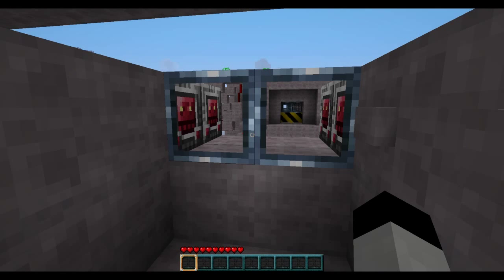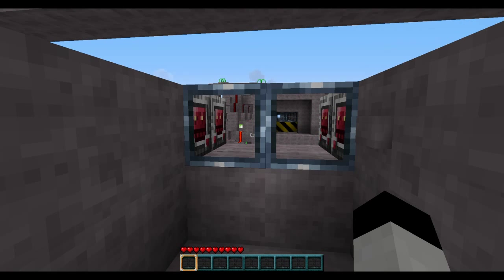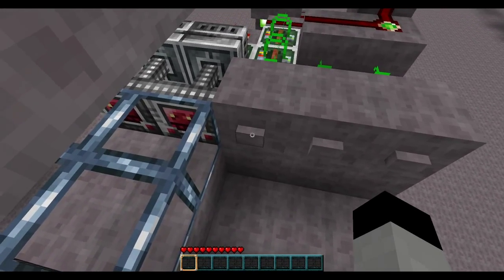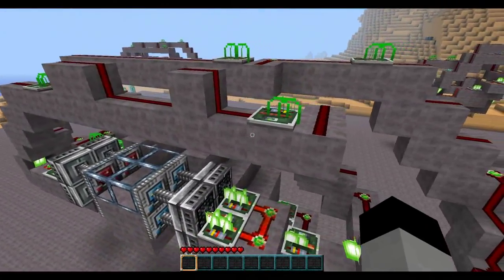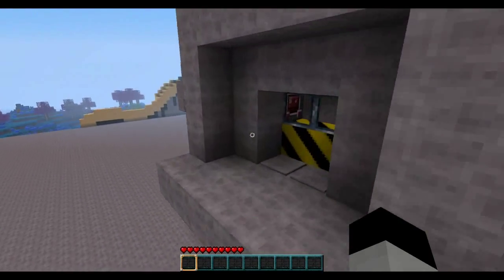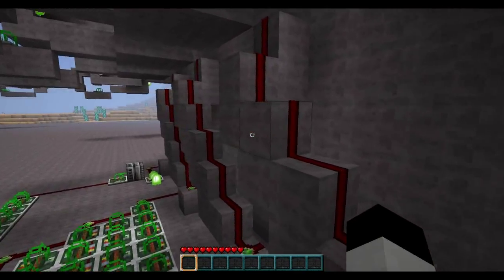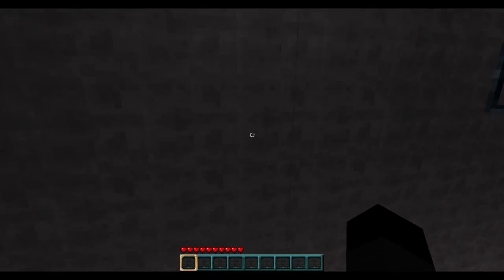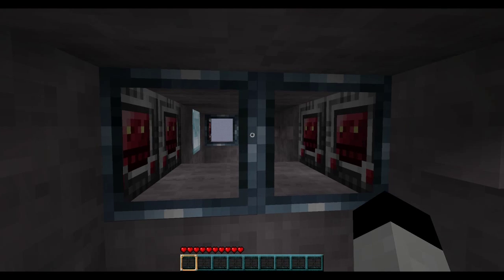Minecraft: Let's Build an Adventure Map! Episode 6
If you would like to stay informed as to when I will be streaming more builds, follow me in any of these places, and I will add an update whenever I begin to stream: